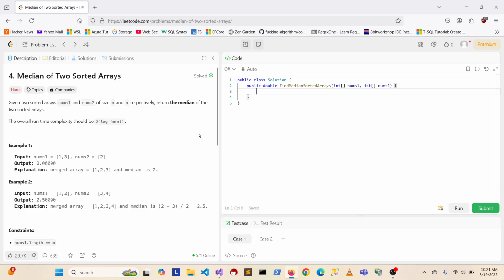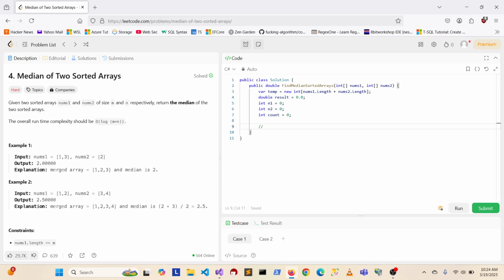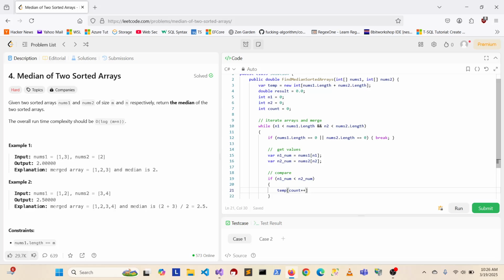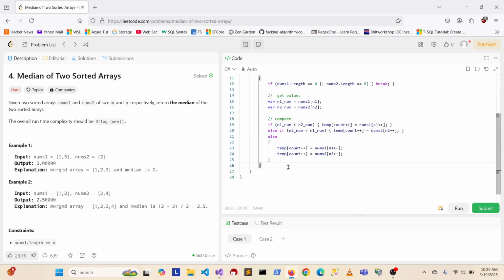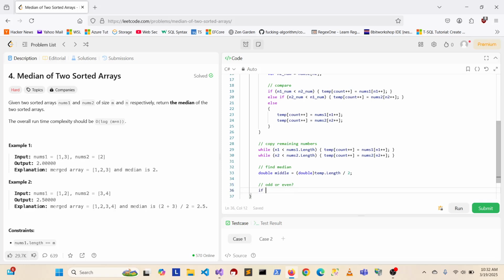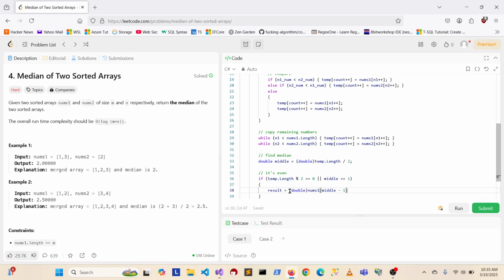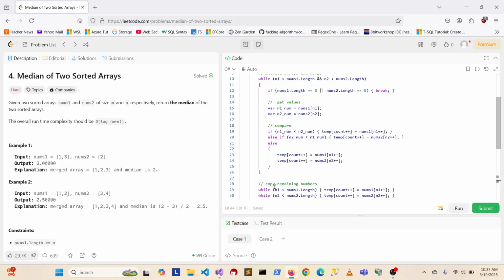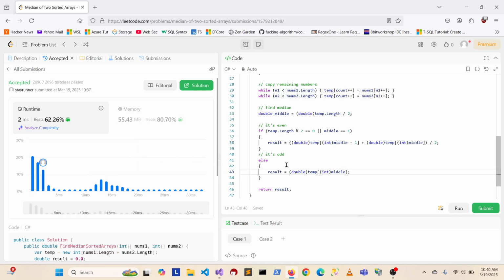Median Of Two Sorted Arrays - LeetCode 0004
We're solving the median of 2 sorted arrays in C# using pointers.